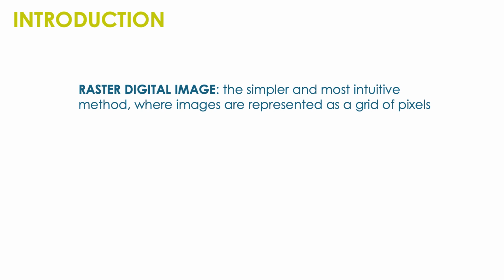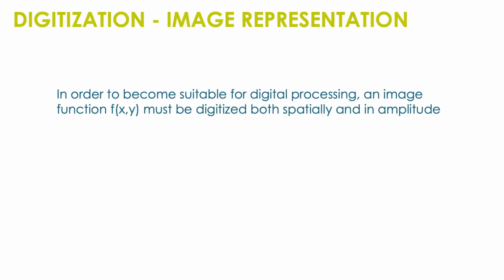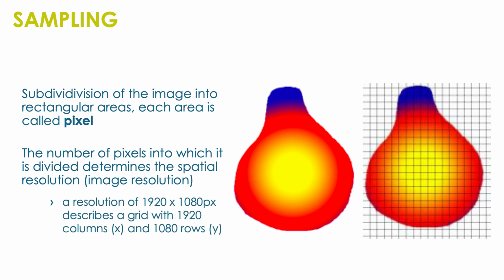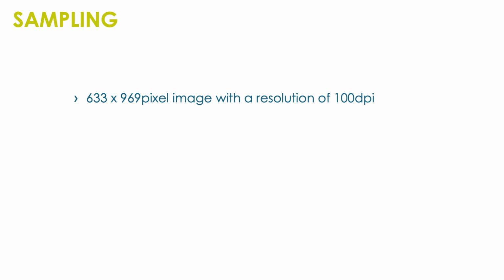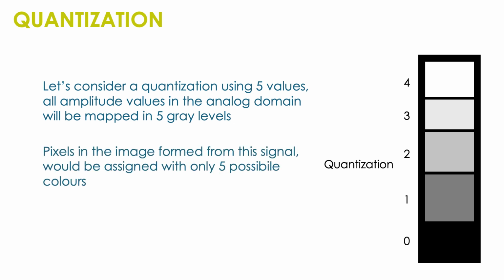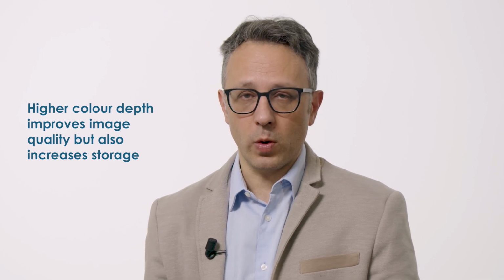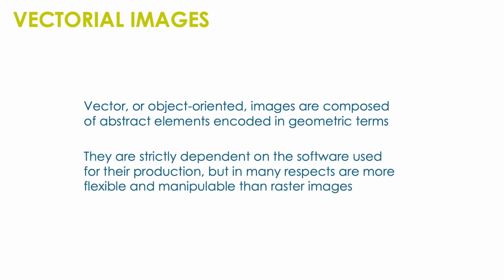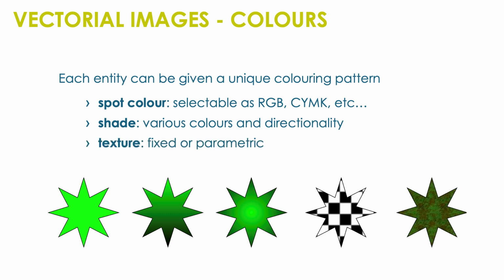Digital Image | Massimiliano Zanoni